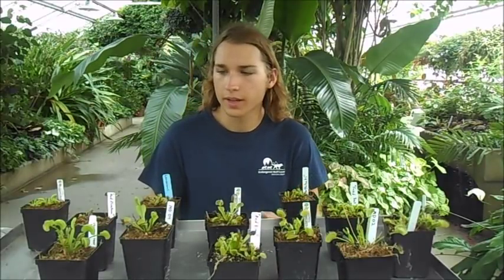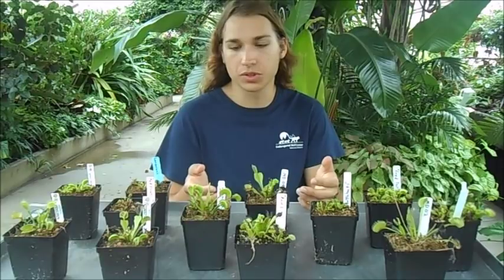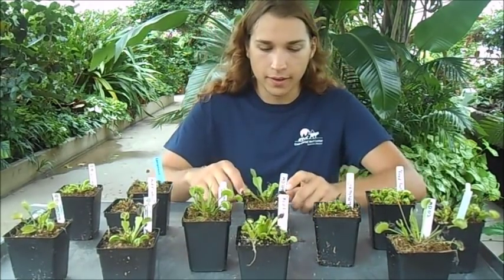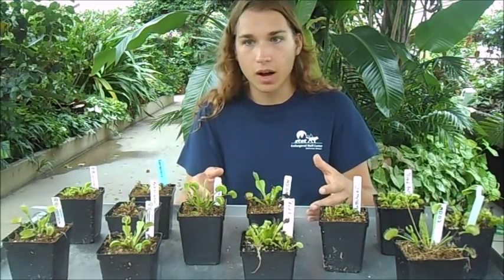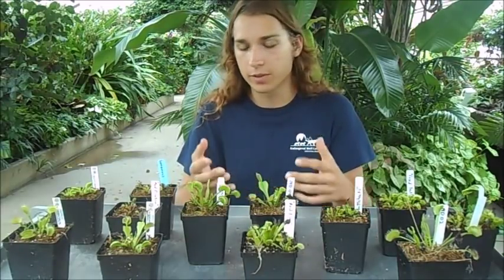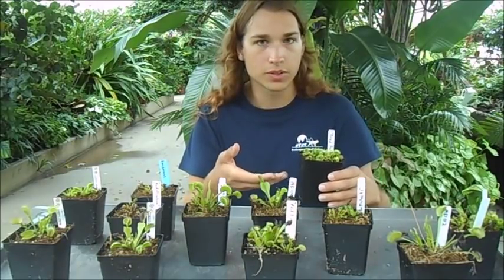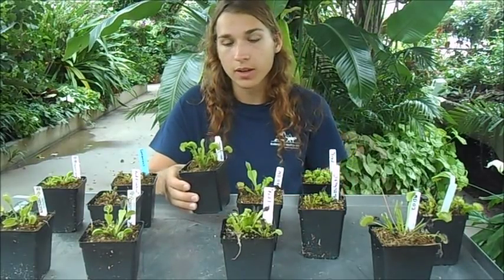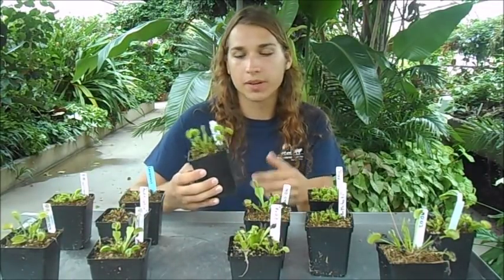How to Grow a Venus Flytrap - Basic Care Guide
A video about the basic aspects of keeping a venus flytrap alive.
The most important requirements are:
-A lot of sunlight, or a growlight indoors.
-Soil free of nutrients or fertilizers.
-It should be watered with distilled, RO, or Rain water which is free of minerals or other dissolved solids.
-Keep the moist but never standing in water.
-For dormancy keep it outside until november, then bring it inside and keep a growlight over it, turning it on at 9am and off at 3pm.